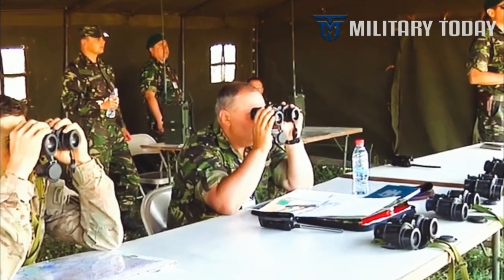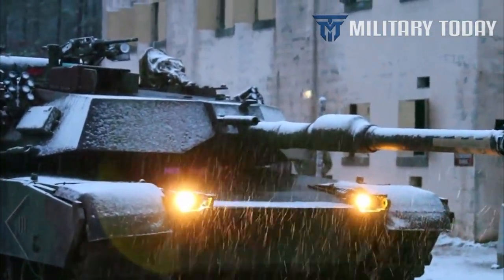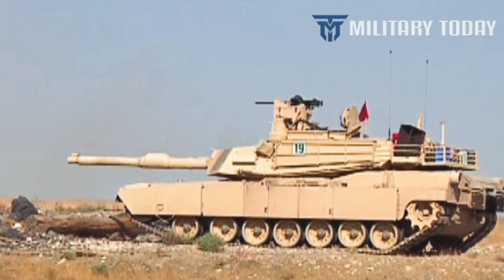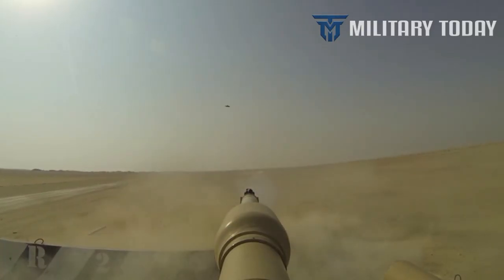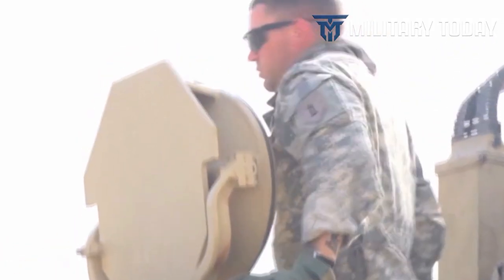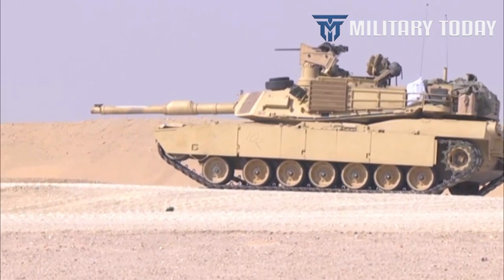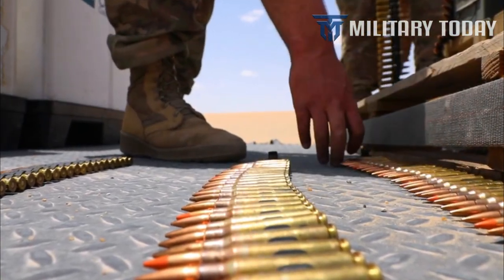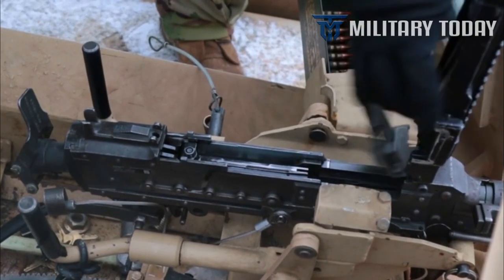M1 Abrams SEPv4: US Army Plans To Build More Advanced Tanks.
A new version of the M1A2 Abrams main battle tank – which has been a US Army lynchpin for over forty years – is currently under development. The new version, the SEP version 4, or SEPv4, will feature several modernization upgrades – and should allow the Abrams to serve for decades still.

As the US Army Acquisition Support Center’s (ASC) website boasts: “The Abrams tank sends a message to those who would oppose the United States as to the resolve, capability, and might of the US Army.”